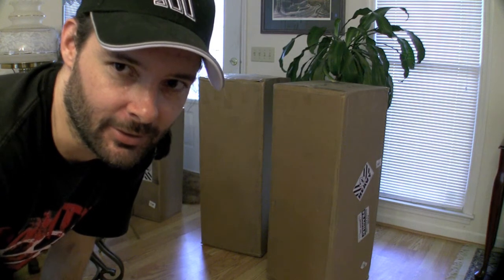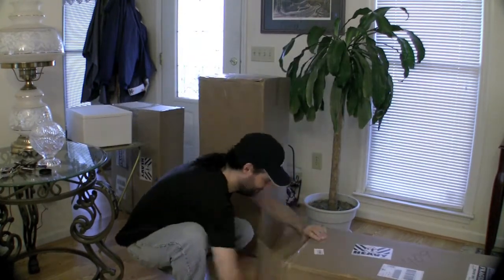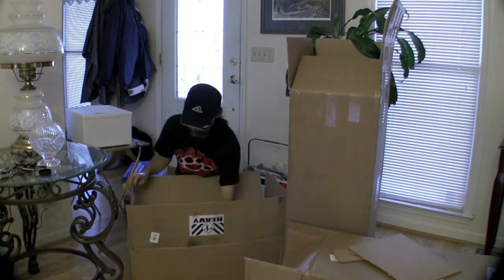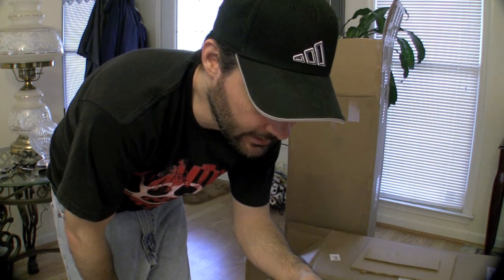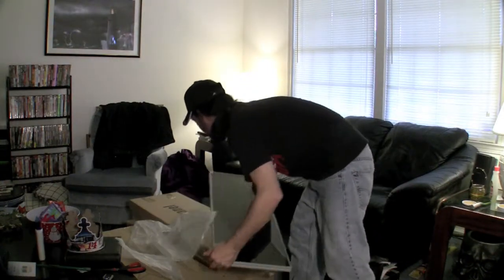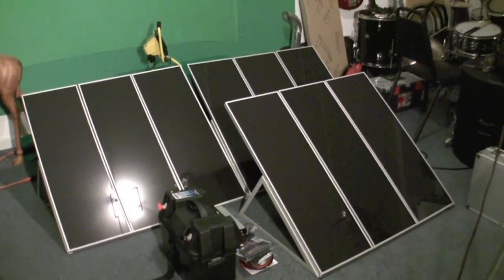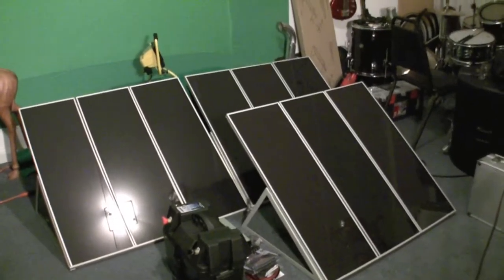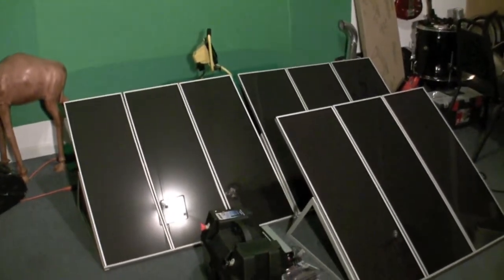Unboxing My Solar Kit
This is my new 135 watt solar kit. It should  be able to make 1000 watts with 8 hrs of sunlight. I will show more when i get everything hooked up outside.